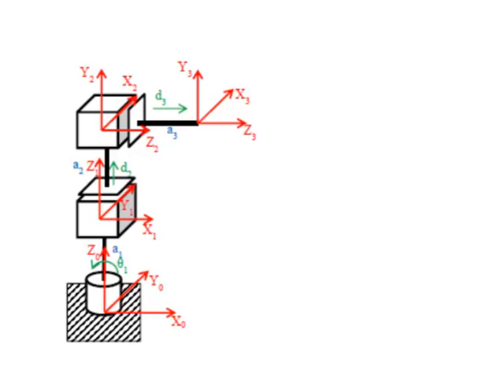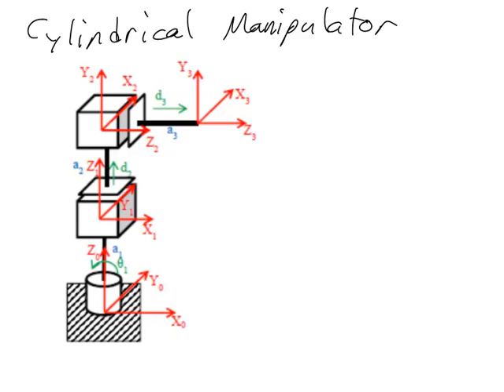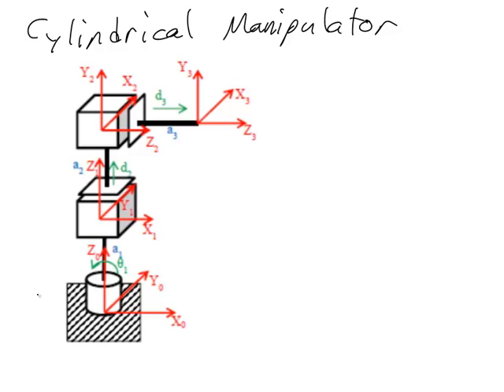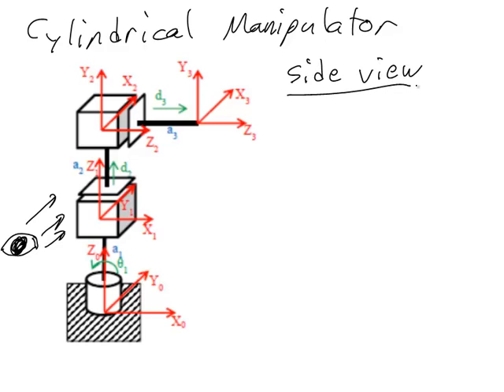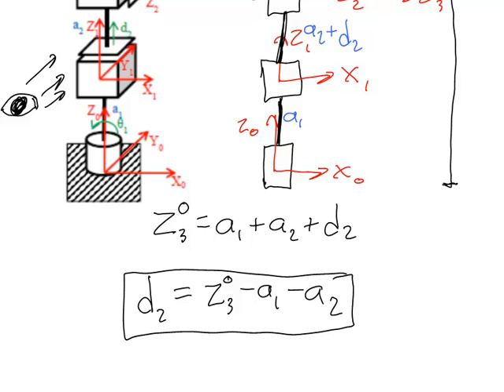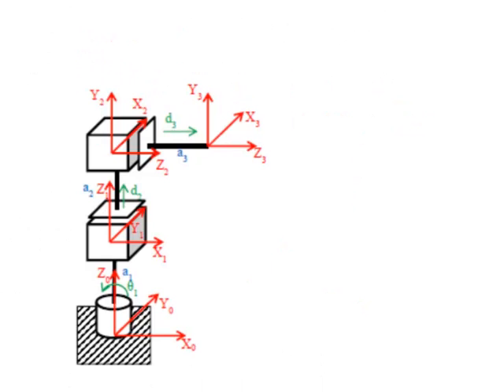1 1 6 Lecture Video 2 of 2 Inverse Kinematics Cylindrical Example